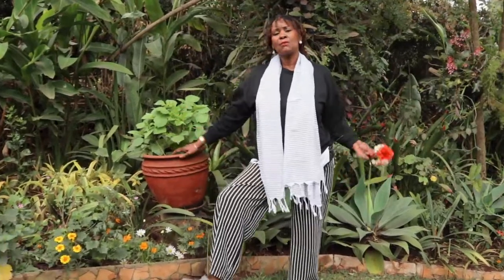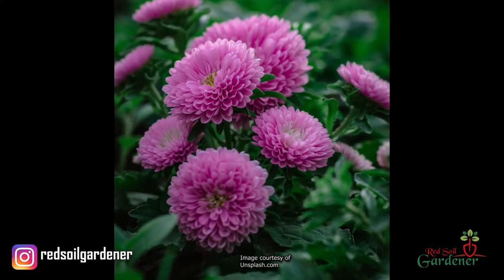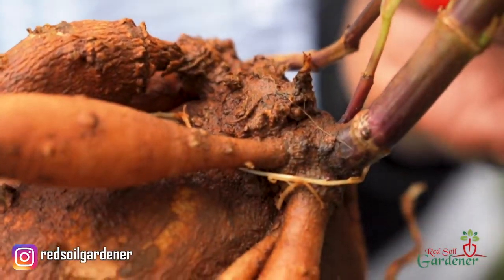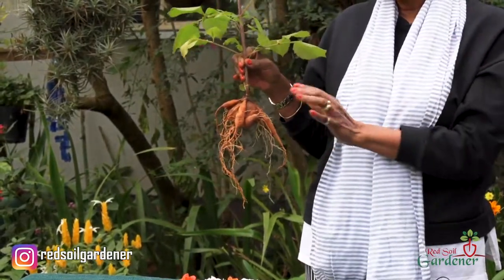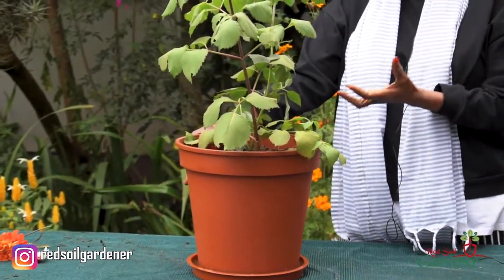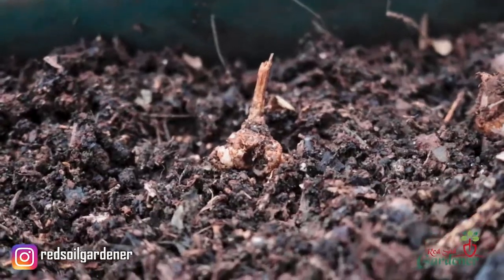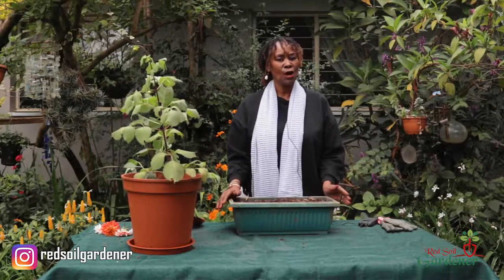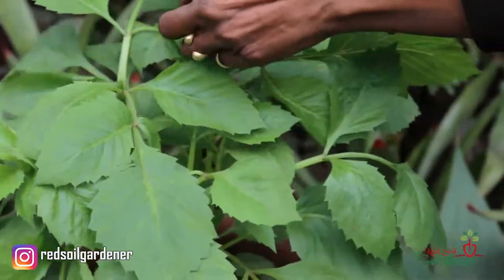Dahlia Plant - Easy tips on plant care, propagation, blooms and creating a bushy plant.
The Dahlia plant is one of the most colourful and a must have plant in your garden. The flower blossoms have a vast array of colours and concentric patterns such a delight in your garden.
Grown from tubers which can be divided and propagated.

Contents:-

0:00 - Intro
1:48 - The Dahlia Plant
12:50 - Propagation
18:48 - Outro